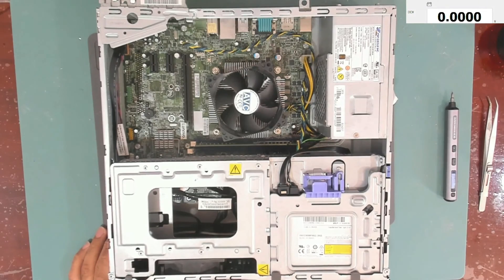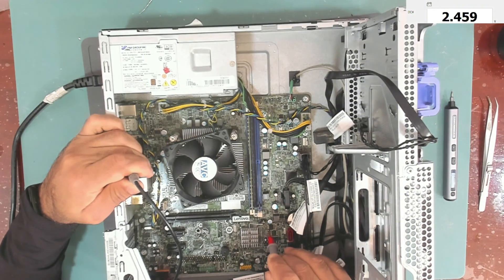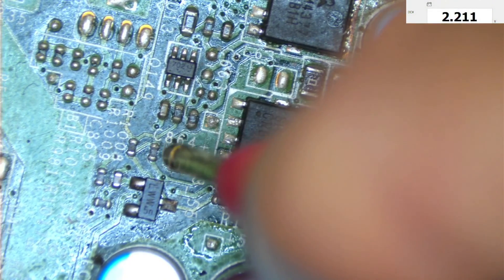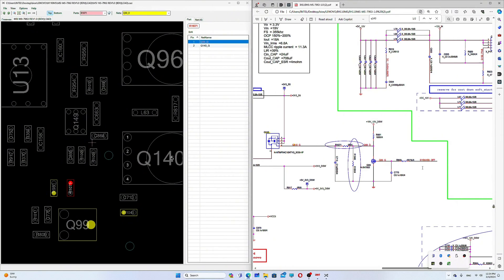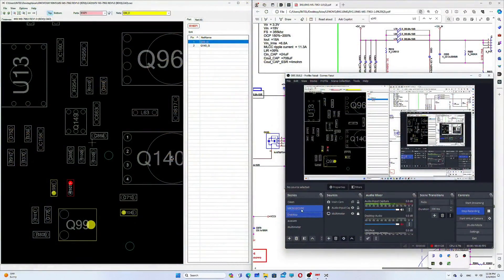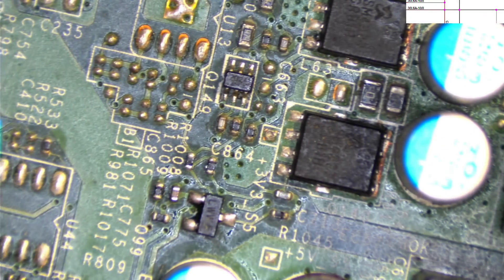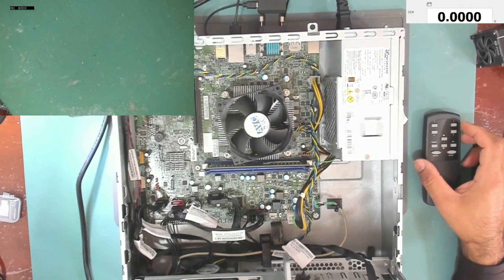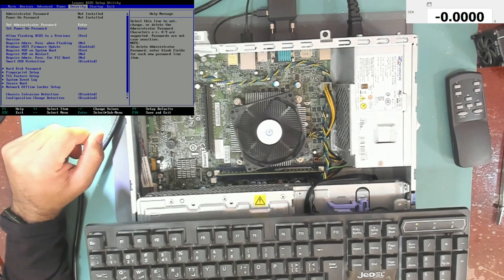Lenovo thinkcentre No Power Repair